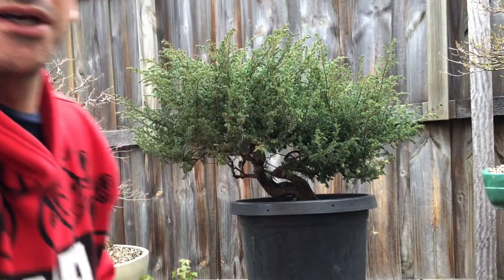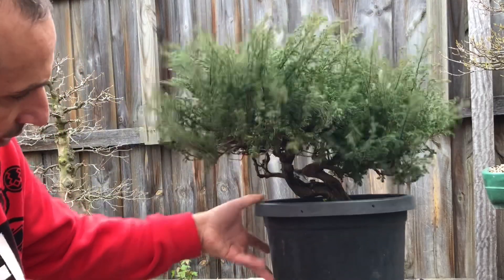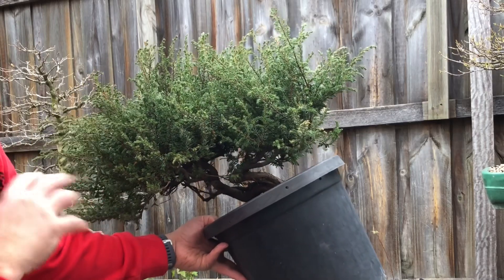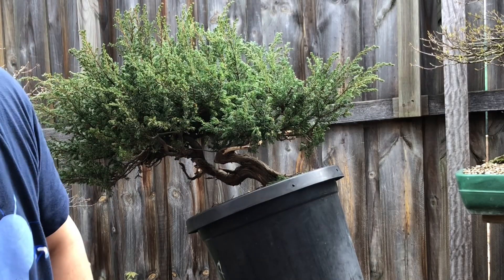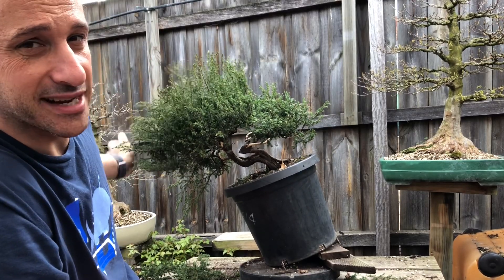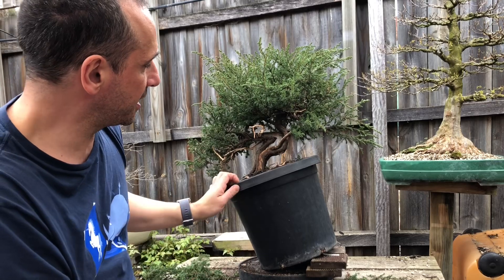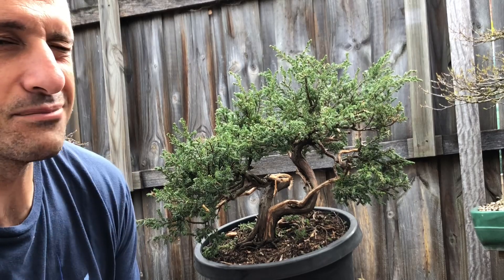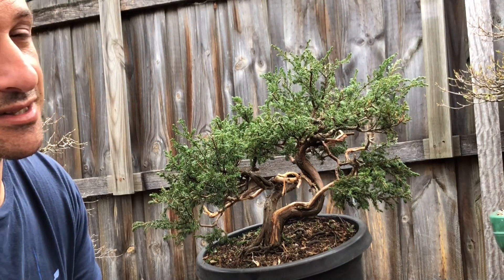Juniper bonsai, how to style and create bonsai. Initial styling process of creating bonsai juniper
This juniper has a fantastic trunk or two trunks and are the best feature of the tree. The foliage of this juniper isn't the best and I want to replace this by grafting shimpaku foliage onto it soon. By cleaning up the foliage and trunk lines I was able to decide what the best front would be. I will work with this front and would like to graft shimpaku foliage onto it. I might try approach grafting as I haven't had much success with scion grafting. Hopefully can do this in the next couple of months.